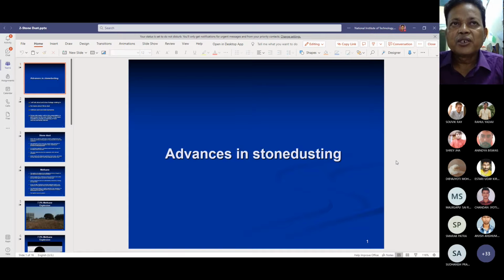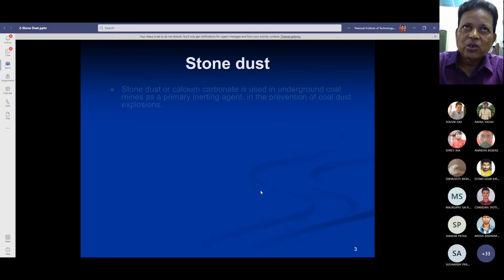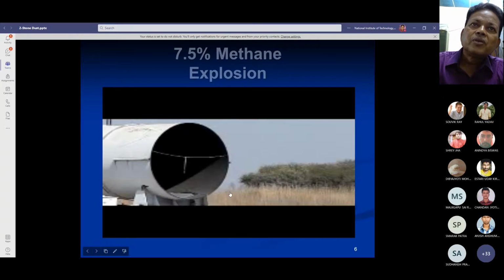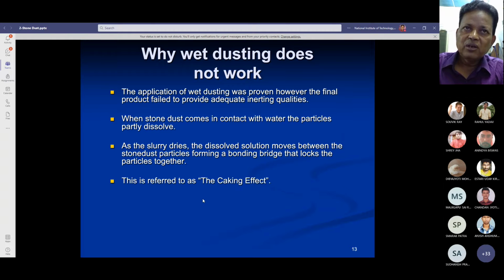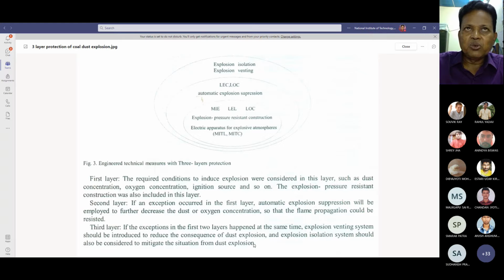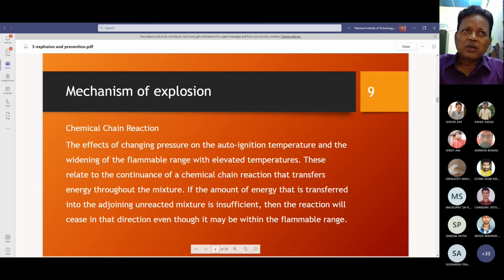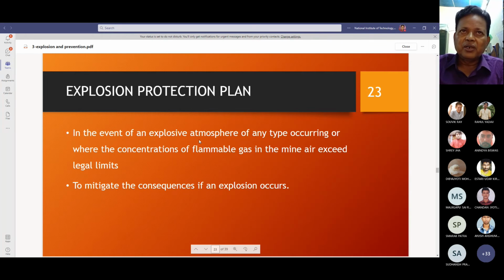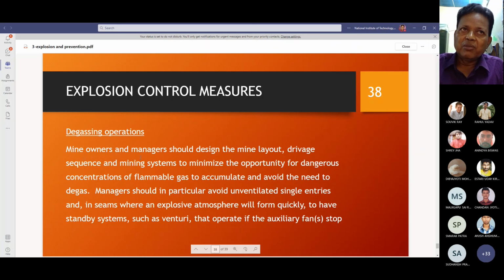Stone dusting and prevention of coal mine explosion